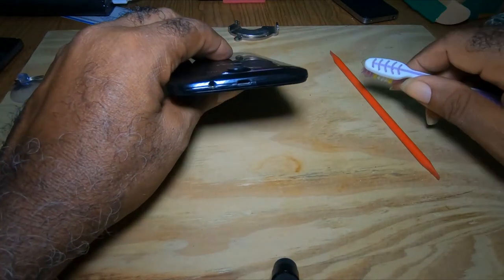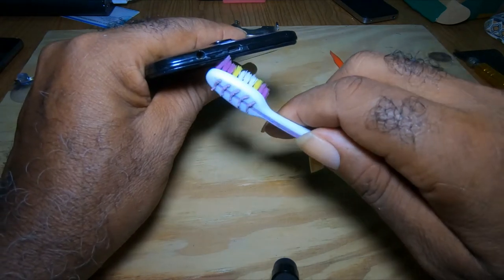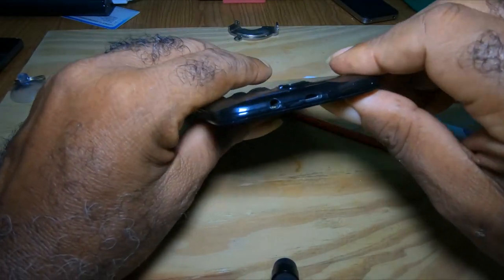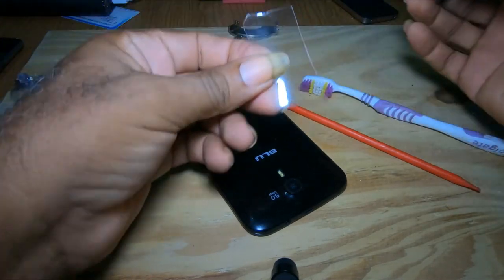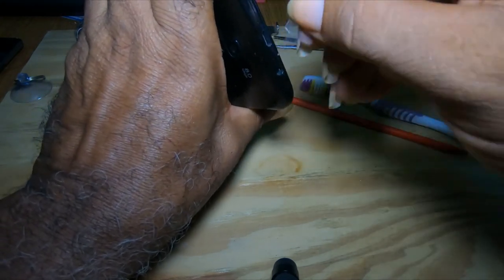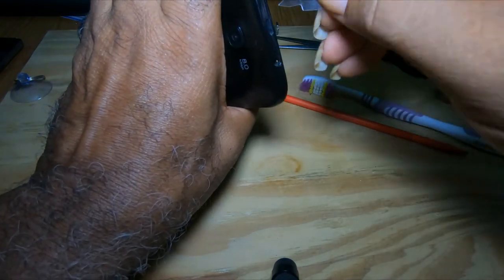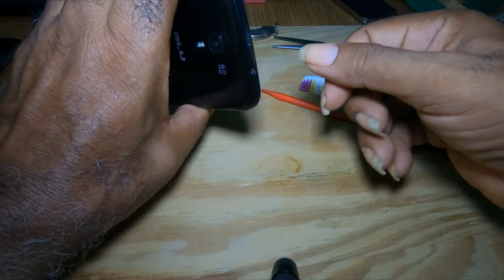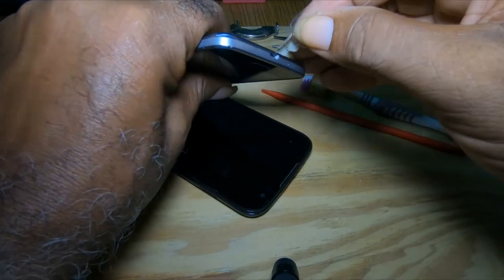How To Clean Your Phone Charge Port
Are you having problems charging your phone? Do you have to wiggle the cable or get it placed just right before it starts charging? Instead of paying for an expensive "repair" or replacement, you might be able to fix it yourself at home by simply cleaning out the dust, dirt and lint that often get stuck in the charge port. This is relevant for all phones, android, IPhone and even tablets like the IPad. Do not use a needle, there's a risk that you'll short the pins inside the phone or cause damage with the sharp point. For that reason, it's recommended to use a thin piece of plastic instead. You should cut the plastic to have a long point, similar to a needle and then you'll use this to dig out any dirt inside the charge port.

This is the links below to things I used in this video:

Link to Tripod Stand
Link to the Pry Tool Kit
Link to the Phone Repair Tool
Link to GoPro Hero 7 Black
Link toV2 Protective Housing Case
Link to GoPro Pro 3.5mm Mic Adapter
Link to Saramonic SR-XM1
Link to the Ulanzi Portable LED
Link to the Tenergy Battery AA